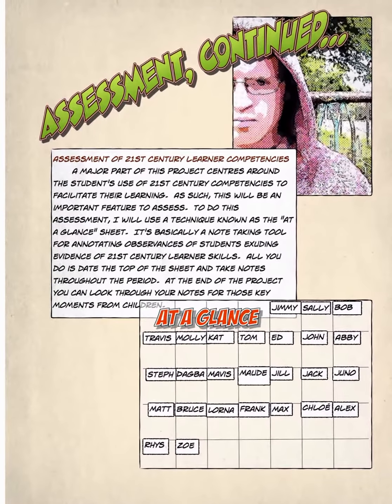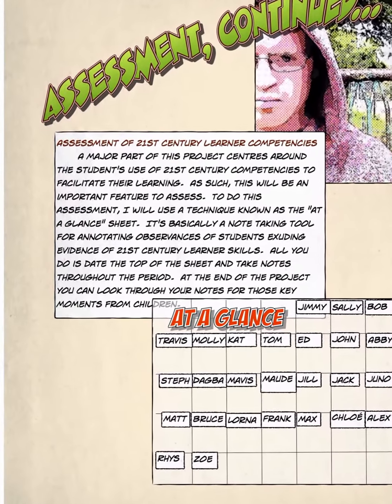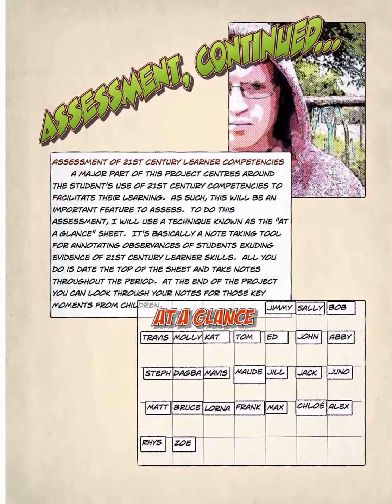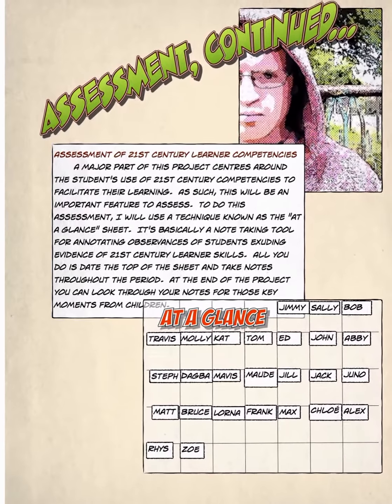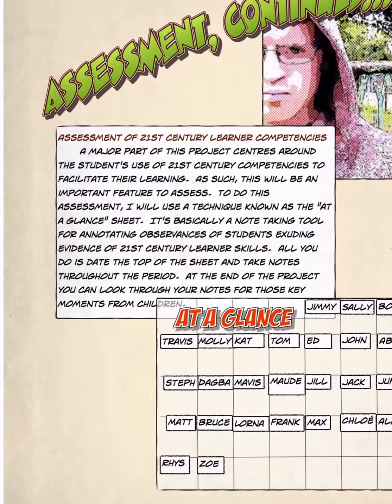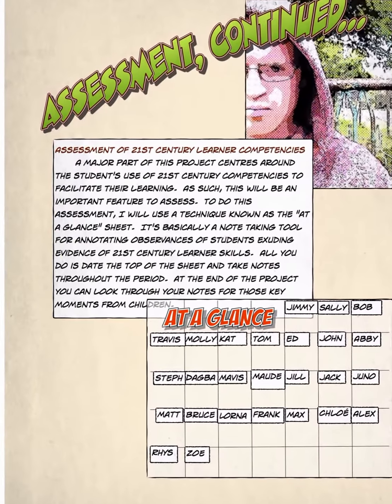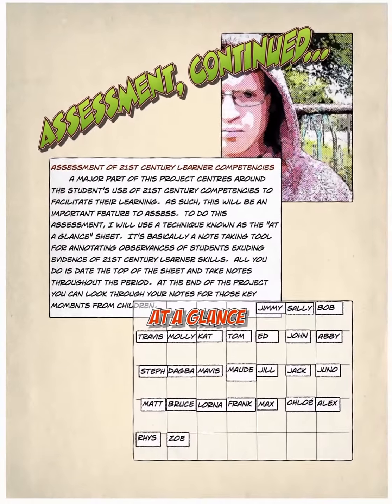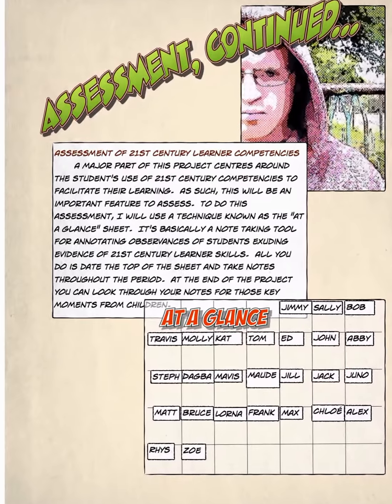The Genius Hour - Part 5 (Assessment)